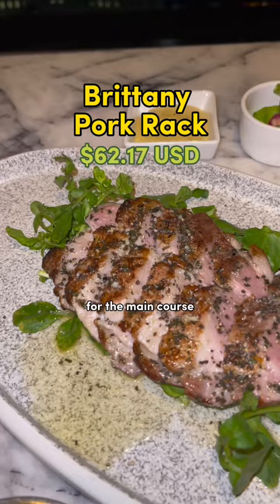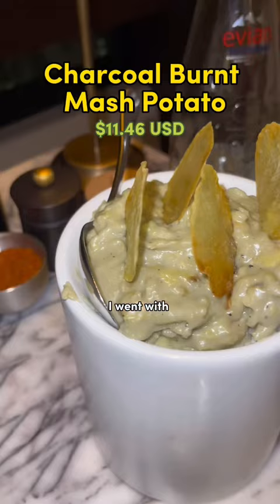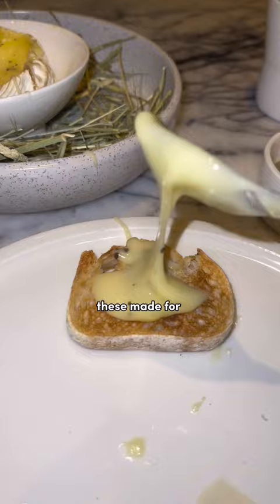CLARENCE Hong Kong Review!